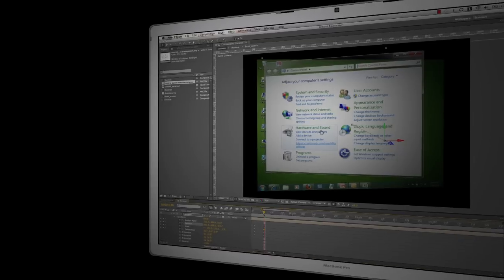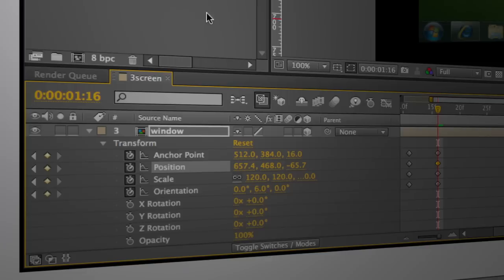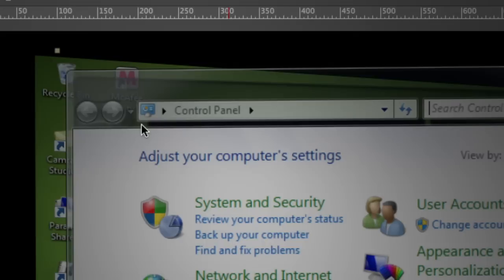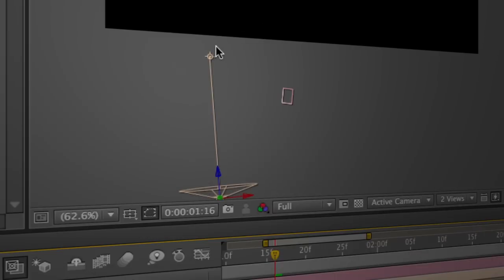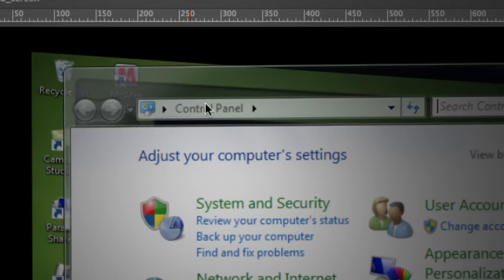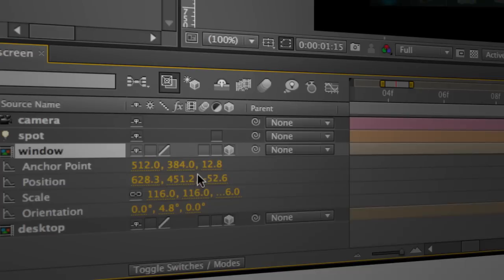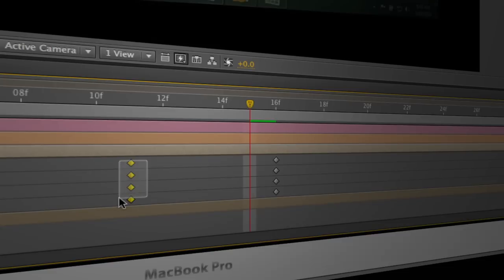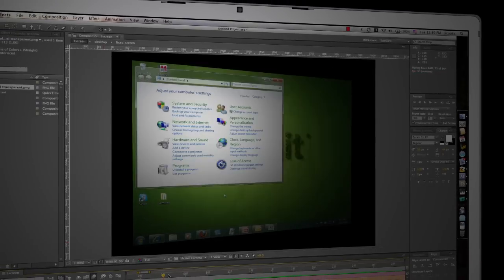3d Screencasting: Episode VI - Ultra Cool Shadows & Sweet Animation Tweaks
Shadows are the sizzle to the steak of your 3d lighting and camera moves. They add elegance and style and truly create the illusion of depth and space. You definitely want them in your 3d screencasts and you want them to be bad azz. Speaking of illusions, we really want to sell the reality of our window's animation and means applying some subtle tweaks and gloss in the form of motion blur and easing. You'll be amazed at how big a difference these spit and polish techniques make to our finished product. Let's get the lead out and learn how in the final installment of this 3d screencasting series!